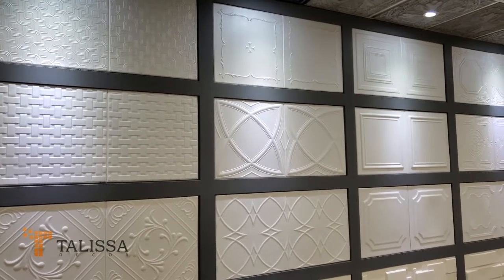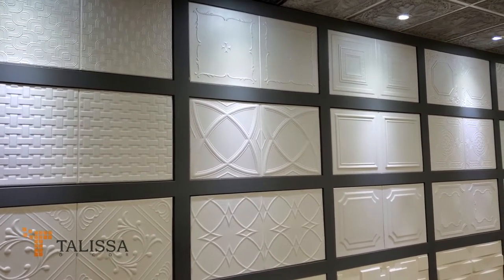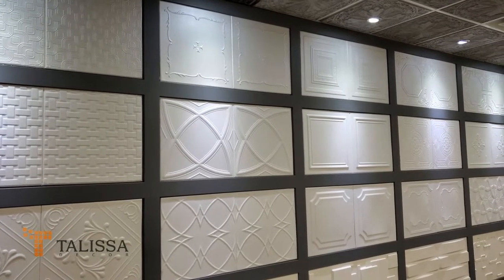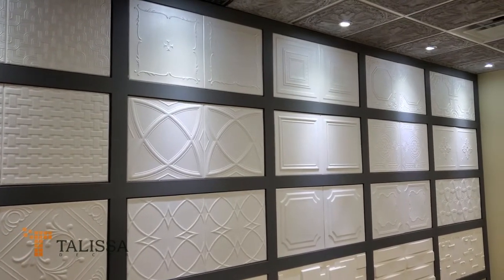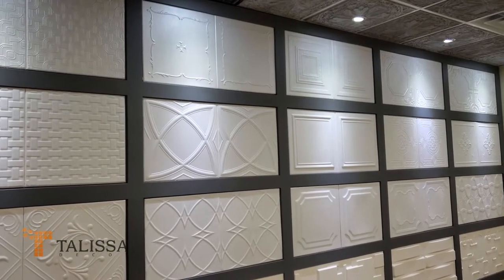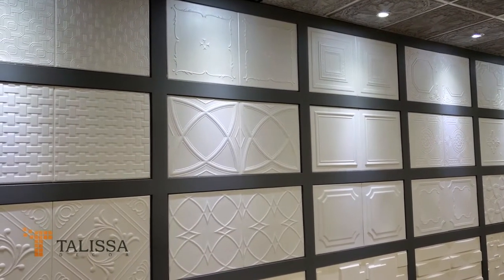Styrofoam Ceiling Tiles - Creative Ceiling Decor - Talissa Decor - Install Ceiling Tiles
Styrofoam ceiling tiles are an elegent, simple and convenient way to decorate your ceilings on a budget. Check out the entire line of our styrofoam ceiling tiles

You can easily cut them to fit with regular scissors. For more details about the installation – please

You can also drop by our showroom located at 850 Magnetic Dr, North York, ON, Canada, M3J 2C4.